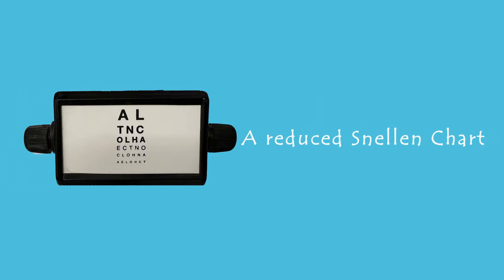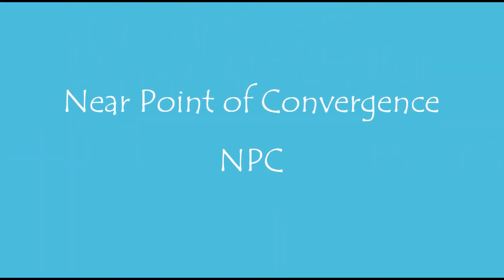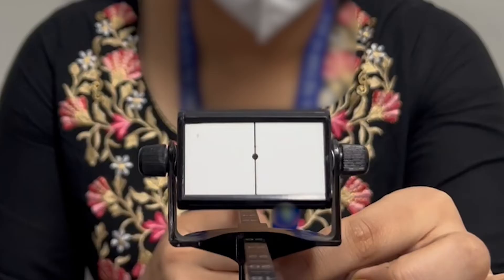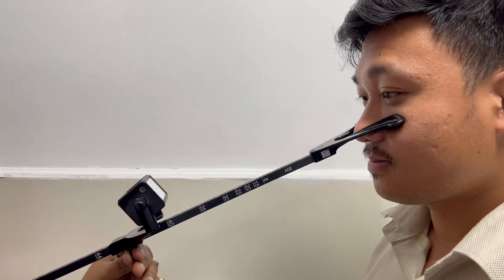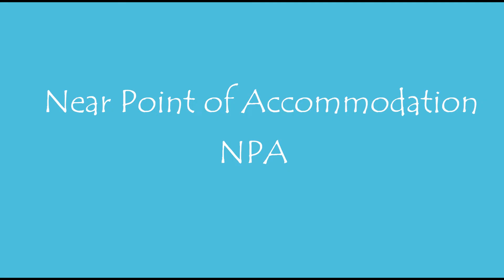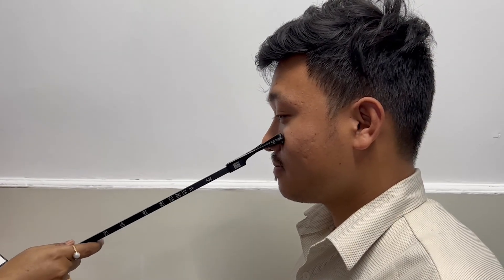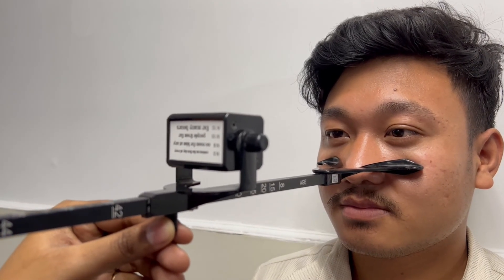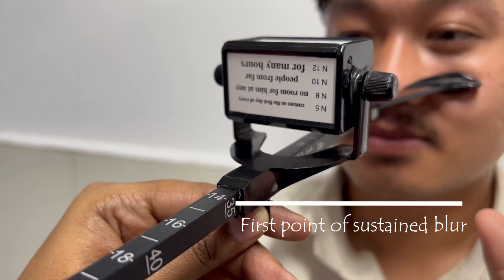How do we measure the Near Point of Convergence and Accommodation with RAF Ruler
Informative video on R A F Ruler, and how do we measure the near point of convergence and near point of accommodation in our routine clinical eye examination.